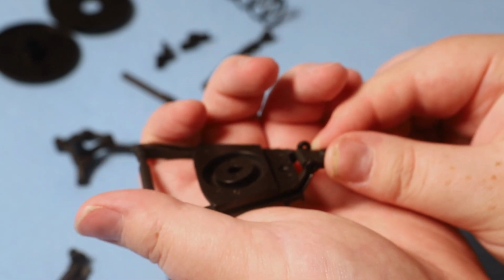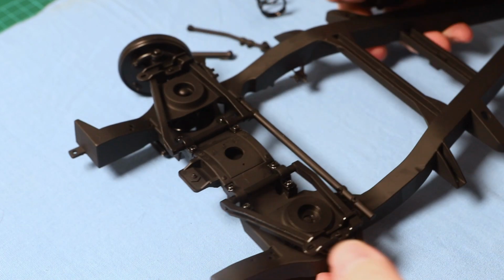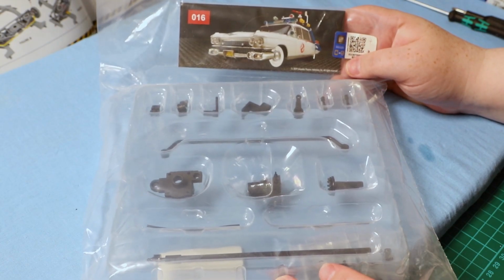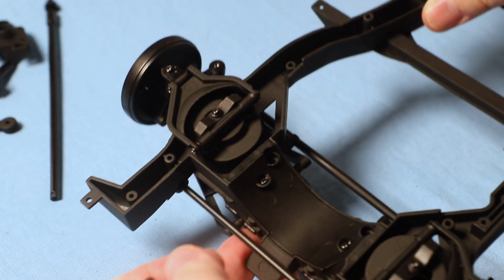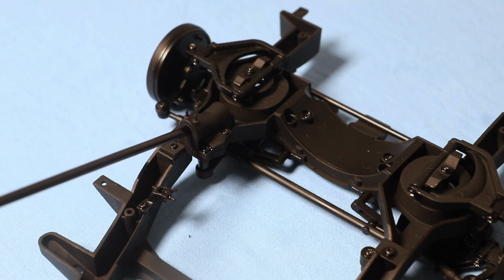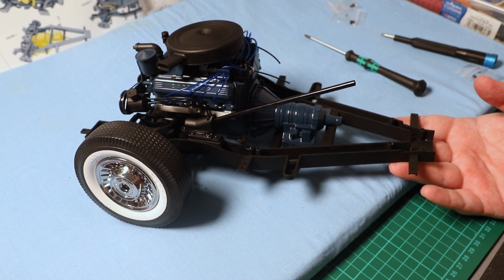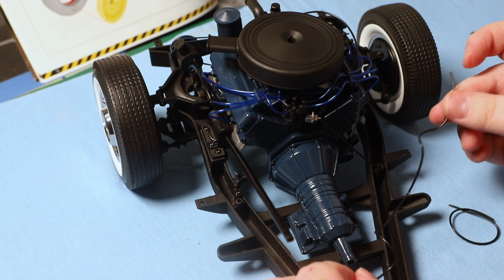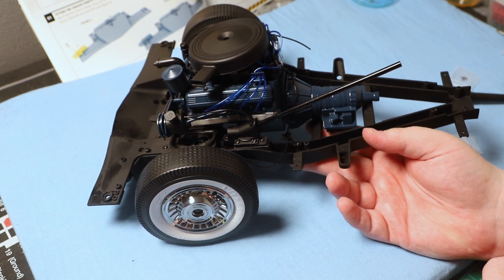Build Log - Building the Ghostbuster's Ecto-1 - Issue 6 - Stages 15-18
Who are you gonna call? Hopefully not me. I ain't any time for any ghosts or that sorta stuff.

Today I'm continuing my build of the Ecto-1 as seen in the movie Ghostbusters. This kit is now sold by Fanhome and will be completed in 141 stages over 37 issues.

00:00 Intro
00:09 Stage 15
05:42 Stage 16
13:15 Stage 17
16:04 Stage 18